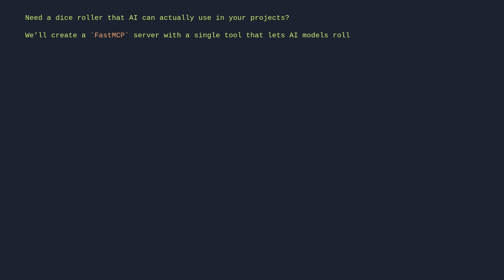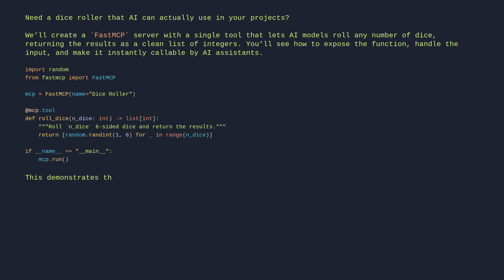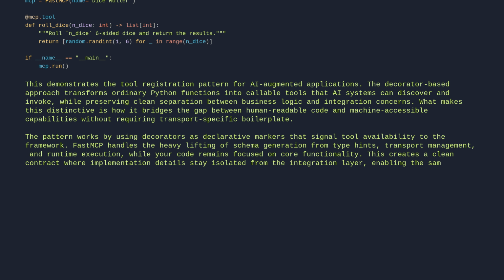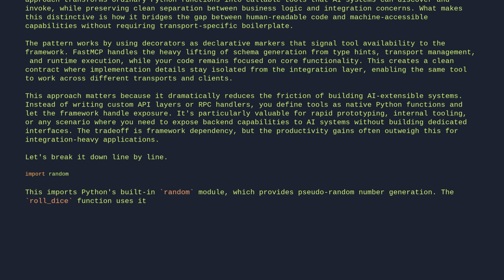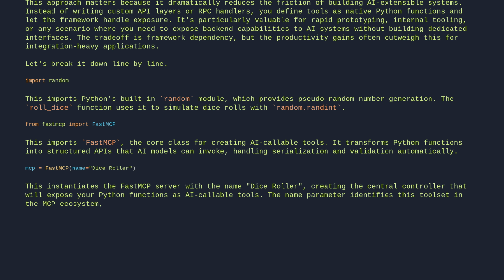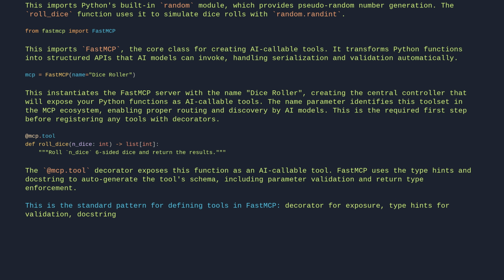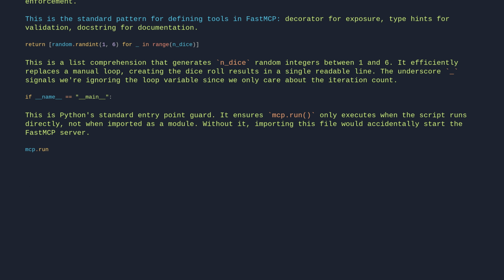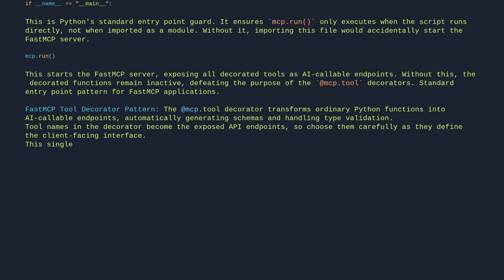FastMCP Server Installation for Claude Code - Part 1/5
Build AI-integrated Python tools with FastMCP’s decorator pattern. Learn how the @mcp.tool decorator exposes functions as callable endpoints, using type hints for schema generation and validation. Covers server setup, tool registration, and clean separation of logic from integration.